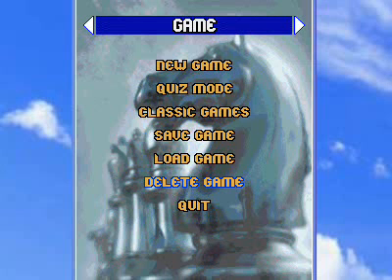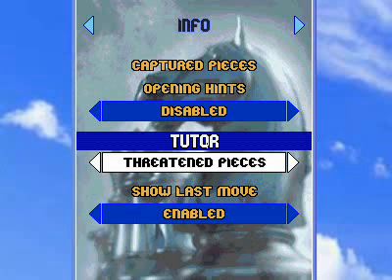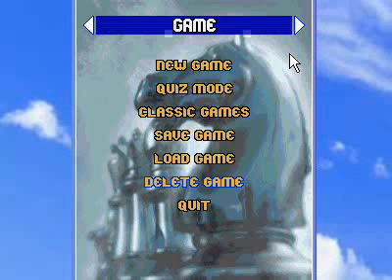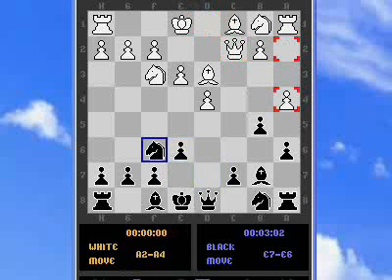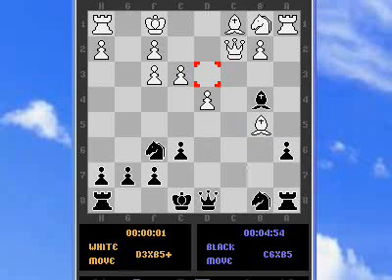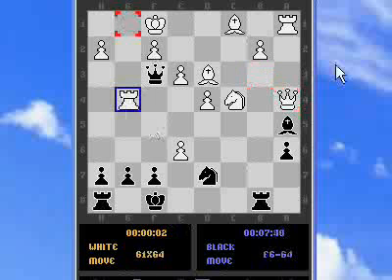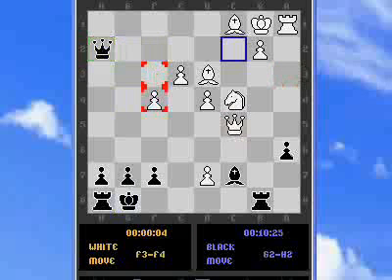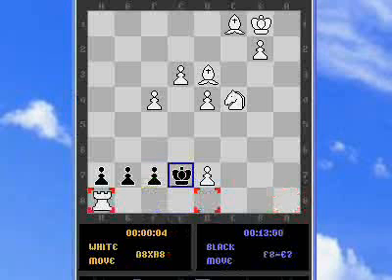Mobile phone chess match 1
Java Chessmaster level adept vs Android Shredder Chess 1609 Elo (Club Player)